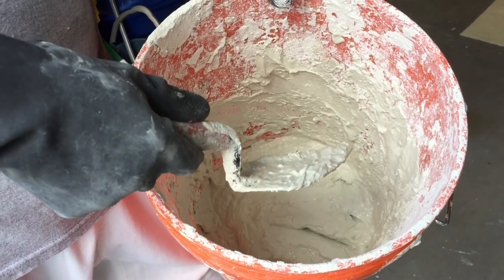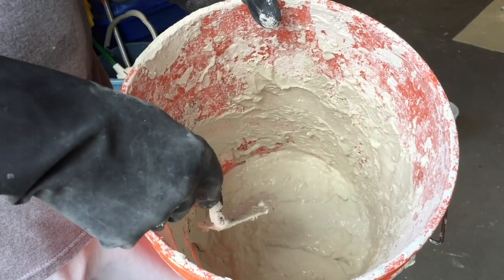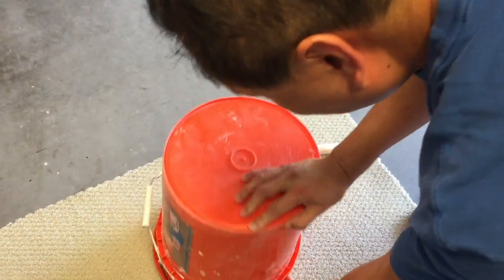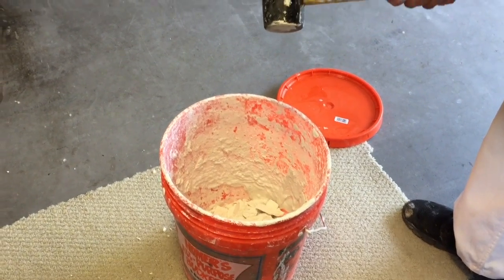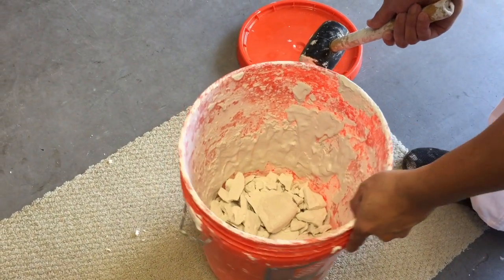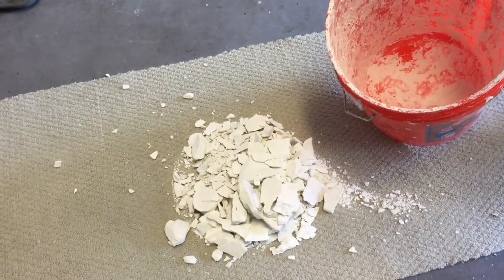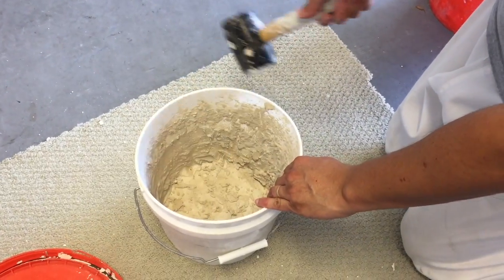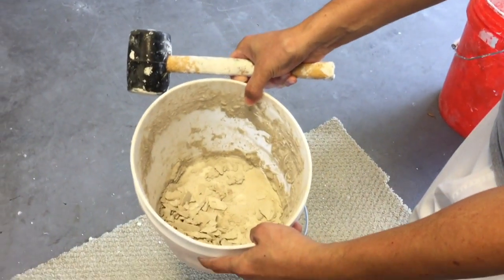Thinset Leftover Cleanup and Removal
This video shows you one way to cleanup and remove the leftover thinset in the bucket